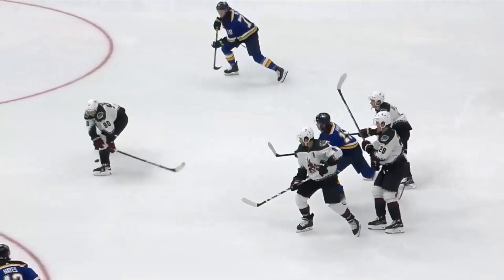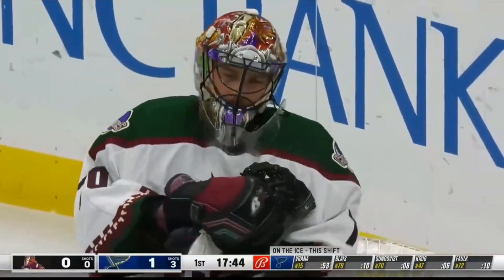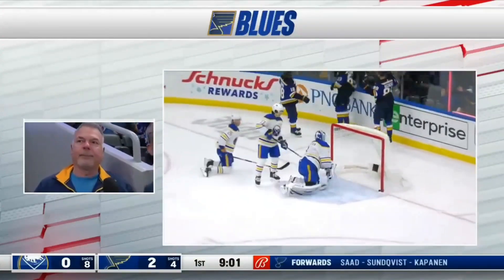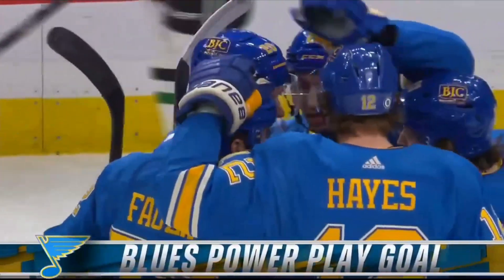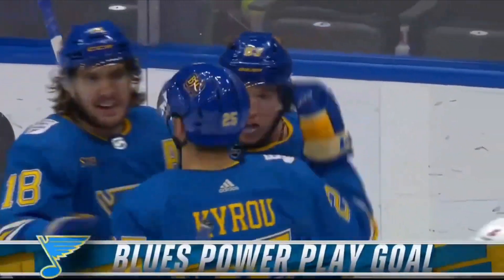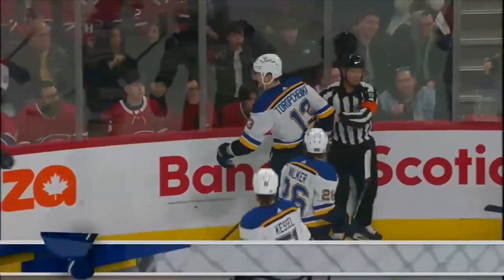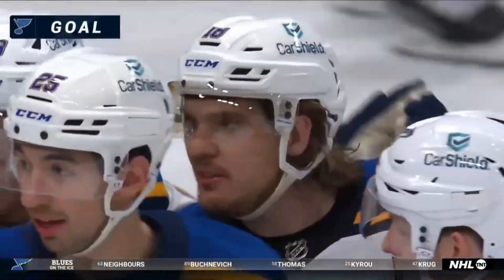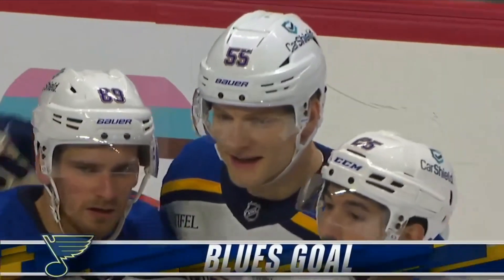St Louis Blues 2023-24 Goals (220)